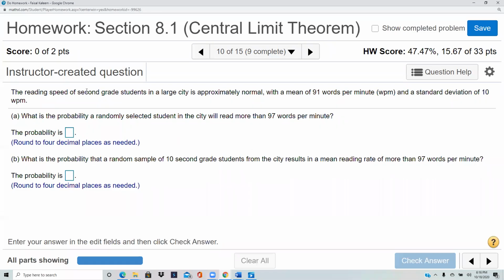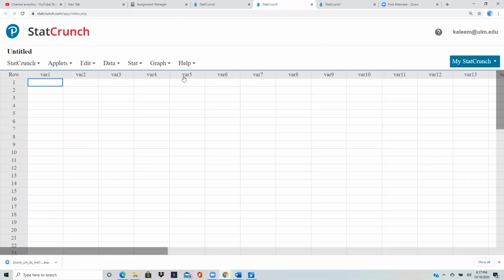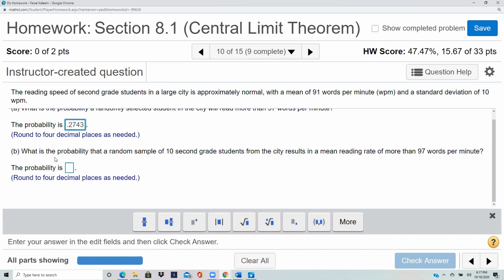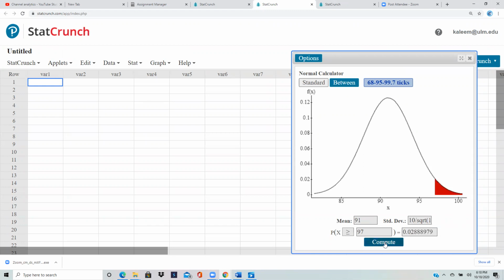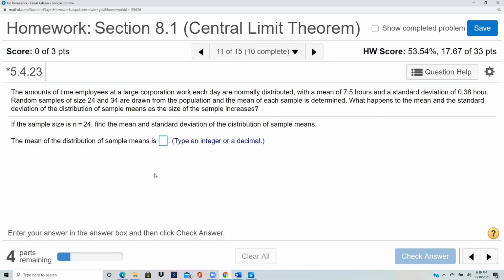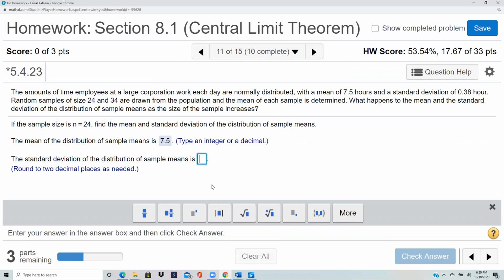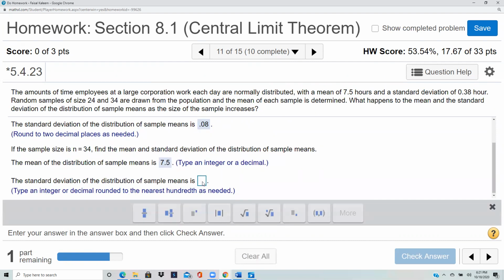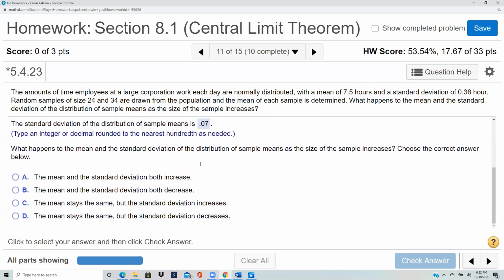Elementary Stats Lesson 102: Central Limit Theorem Applications (Section 8.1 Problems 10-11)